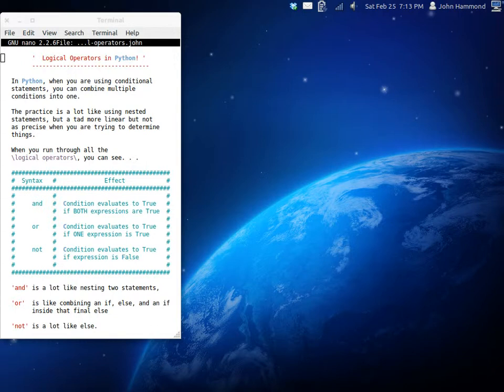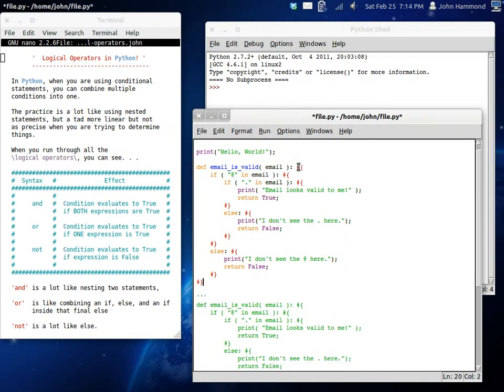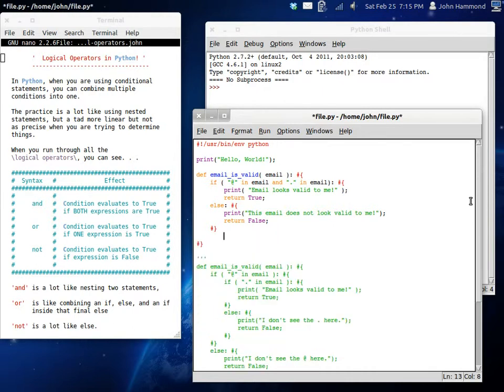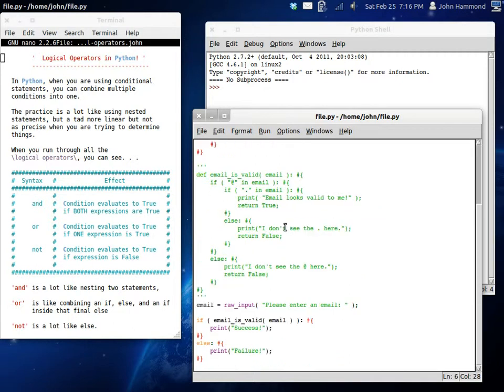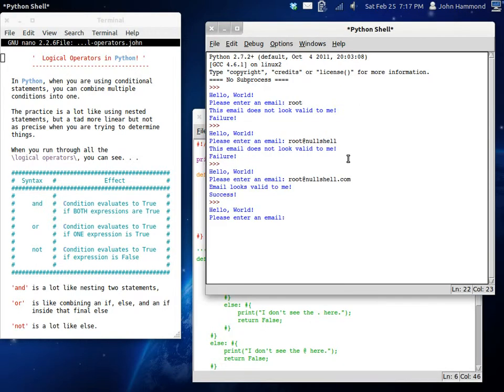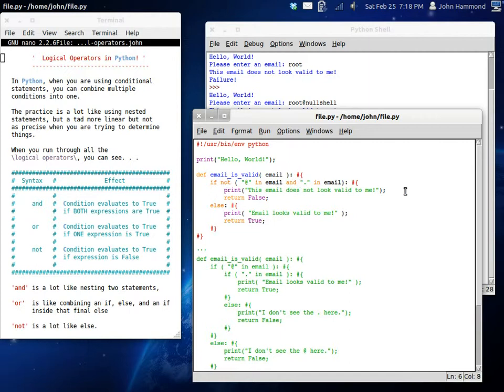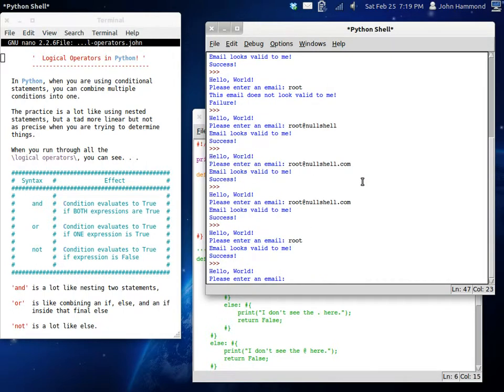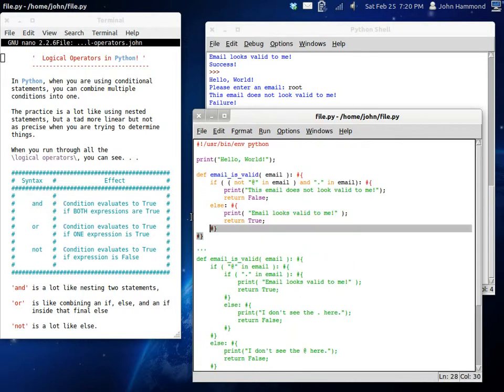Python 18 Logical Operators